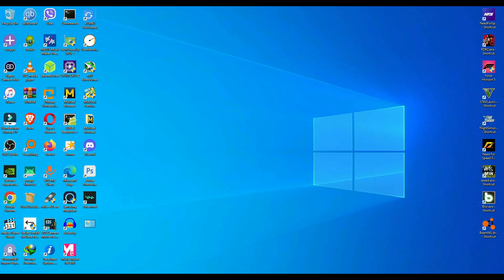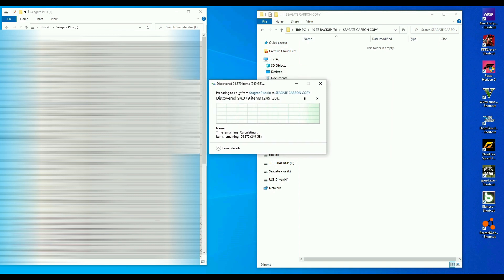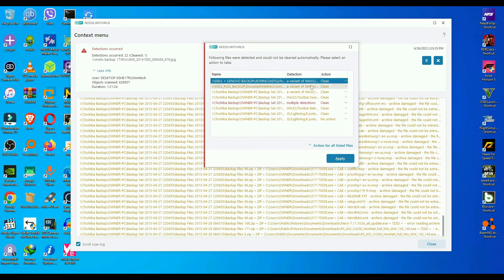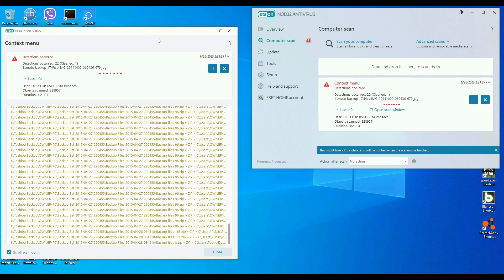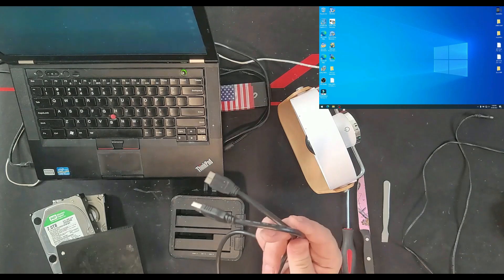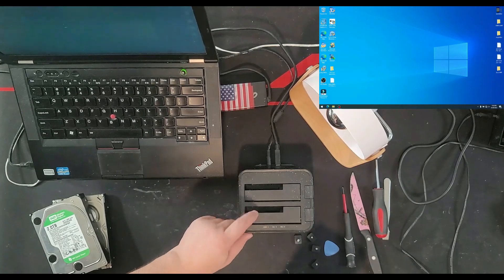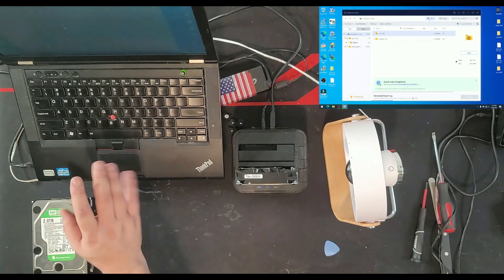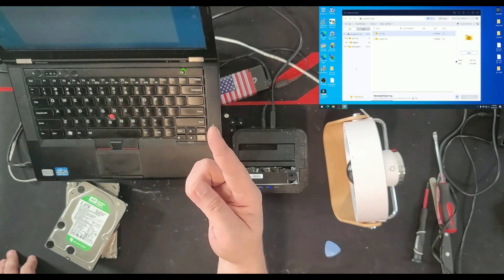What it takes to do a soft data recovery